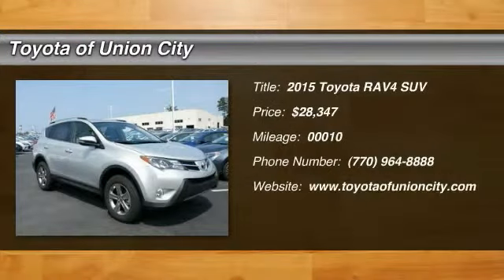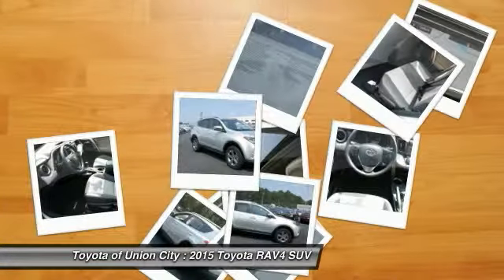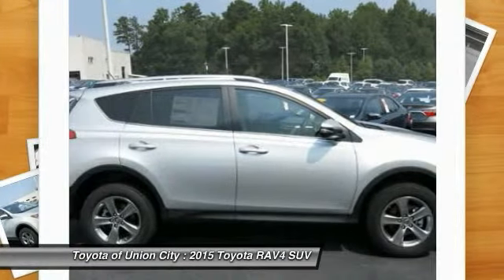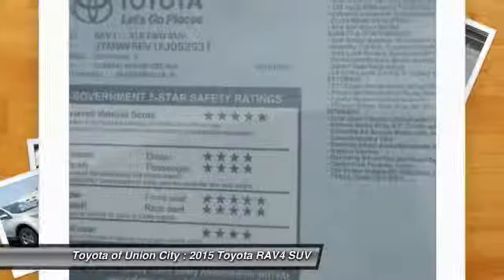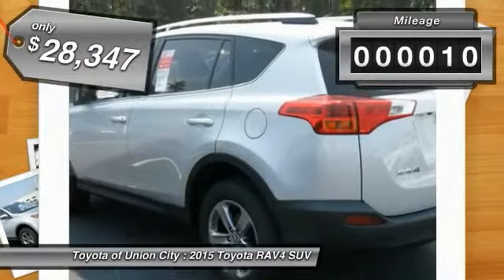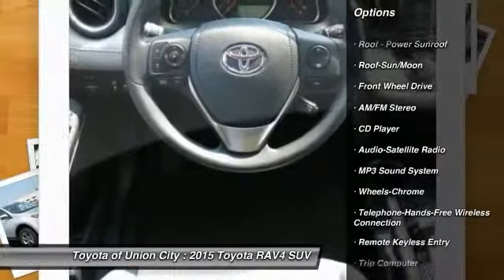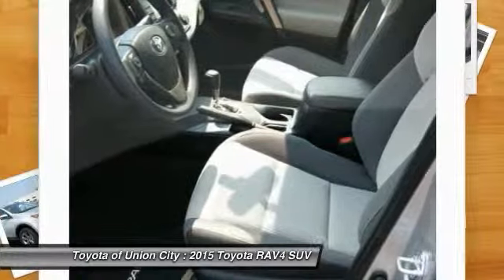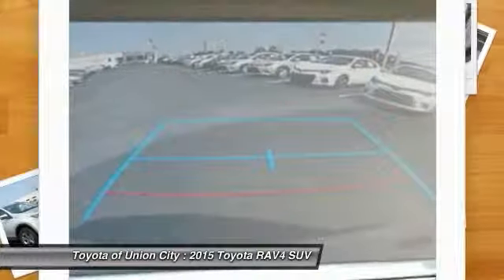2015 Toyota RAV4 Union City GA J052631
2015 Toyota RAV4

Pick up this Classic Silver Metallic 2015 Toyota RAV4, available today at Toyota of Union City. Featuring Automatic transmission, it has 10 miles. This could be the one you've been searching for.